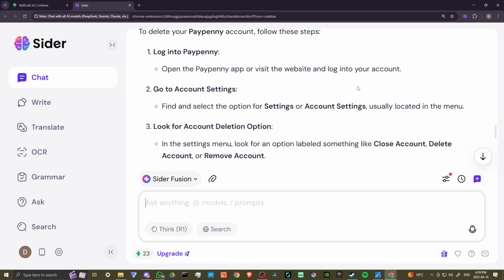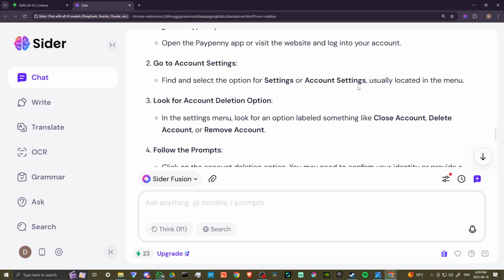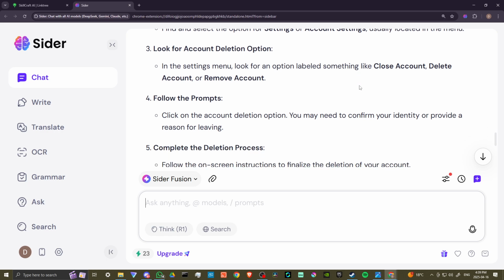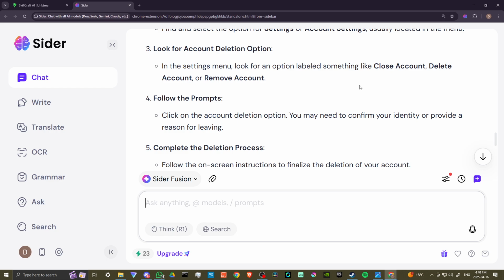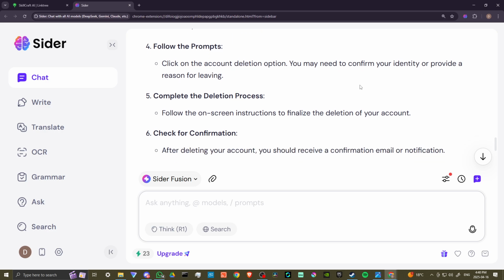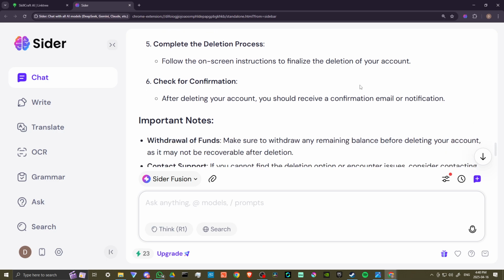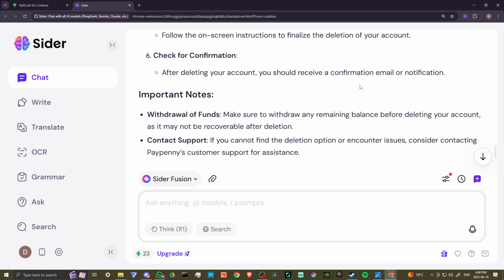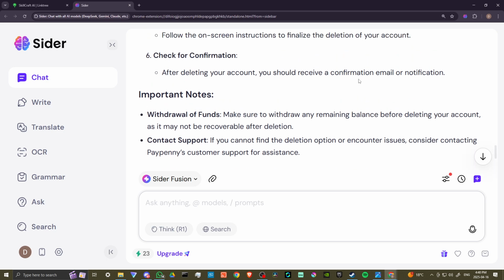How To Delete Paypenny Account - Step-By-Step Guide (2025)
Learn how to permanently delete your Paypenny account step-by-step in this quick and easy tutorial.